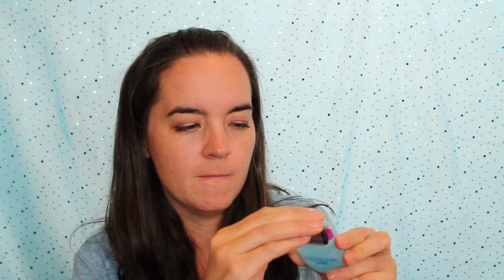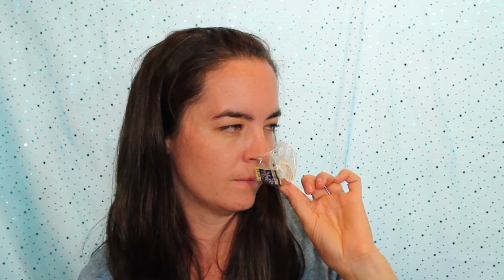July 2017 Empties! Perfume, Baby Wipes, and Makeup! | Fashion Footing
Products Mentioned:
- Aussie 3 Minute Miracle Strong Conditioner
- Soap & Glory Flake Away
- Hey Honey Come Clean Propolis & Minerals Facial Scrub
- Jergens Natural Glow Wet Skin Moisturizer - Fair to Medium
- OGX Moroccan Surf Paste
- Meijer Micellar Cleansing Water
- The Body Shop Tea Tree Skin Clearing Mattifying Toner
- Colleen Rothschild Radiant Cleansing Balm
- Origins By All Greens Foaming Cleansing Mask
- Origins Clear Improvement Charcoal Mask
- Kate Somerville ExfoliKate
- Sol de Janeiro Brazilian Bum Bum Cream
- Pur Mineral Mist Hydrate & Set
- Mitchum Dry Control Spray Deodorant
- Garnier Soothing Makeup Removing Cleansing Towelettes
- The Honest Company Baby Wipes
- Gillette Venus Waterless Razor
- DayLogic Professional Strength 100% Acetone
- KBShimmer Clearly On Top Topcoat
- Chapstick Total Hydration Soothing Oasis
- Stila Huge Lash Extreme Mascara
- Yankee Candle Votive - Midnight Jasmine
- DW Home Wild Honey Nectar
- Origins Maskimizer
- Viva La Juicy Noir Sample
- Viva La Juicy Juicy Couture Sample
- Chloe Roses de Chloe Scentbird Vial
- JLove by JLo Jennifer Lopez Perfume

EBATES! If you shop online, you MUST use Ebates! Earn cash back every time you shop! I am obsessed!